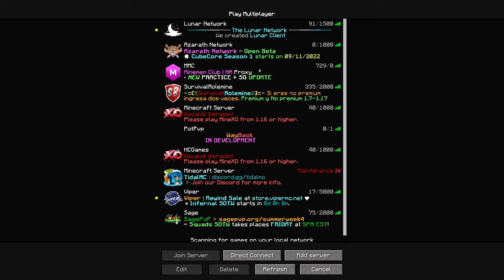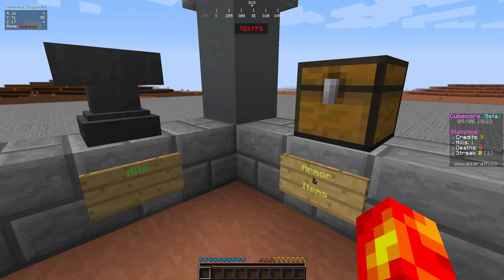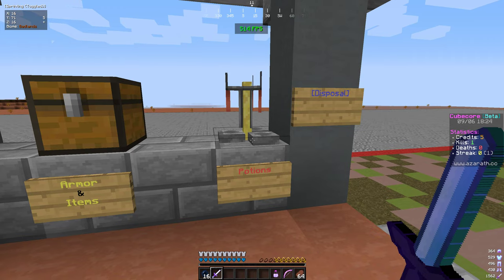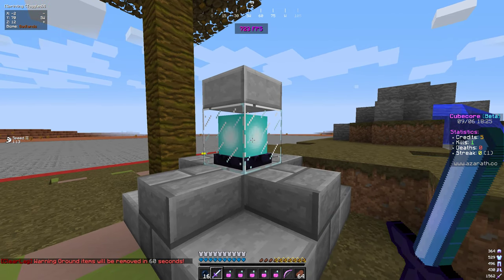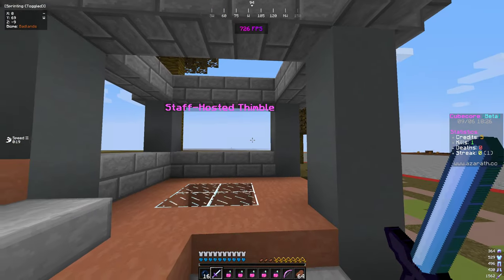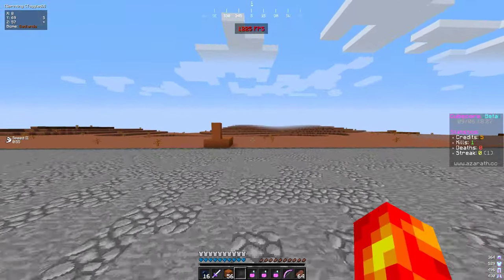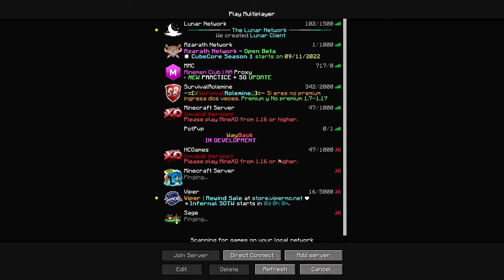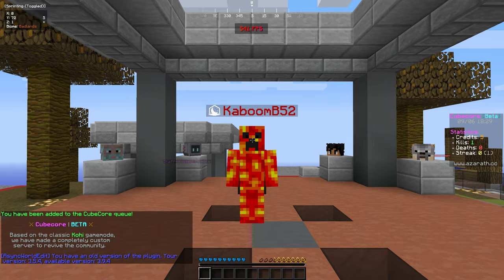The return of CubeCore (only on azarath.cc)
Today we go over Azarath's revival of the cubecore gamemode and how this gamemode is played!

Specs:
Motherboard: Asrock b365m HDV
CPU: Intel i5-8500 ( Overclocking with Asrock to 4ghz)
GPU: PNY 8GB GTX 1080 BLOWER EDITION
Memory: 16gb PNY 3000mhz DDR4 Ram
PSU: Cougar CMX 700w